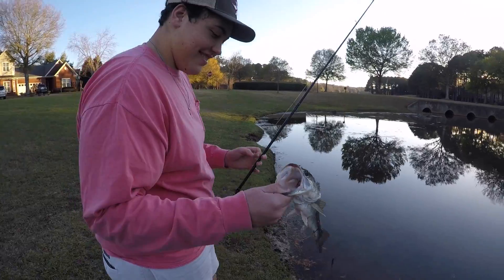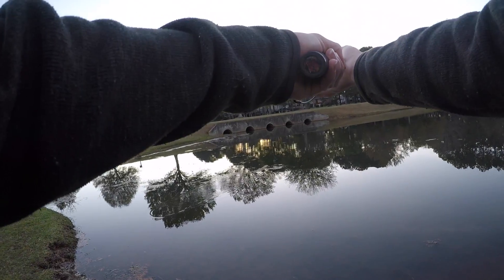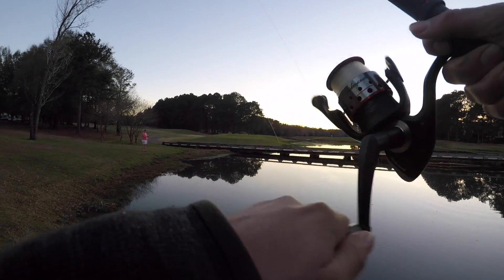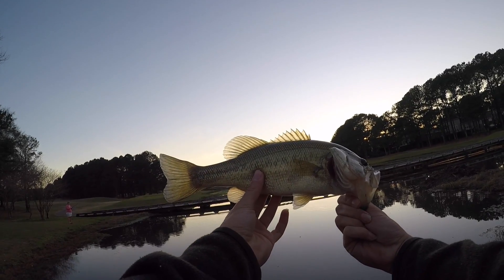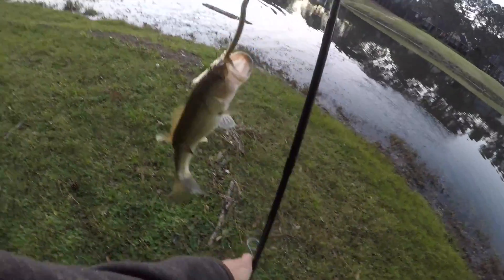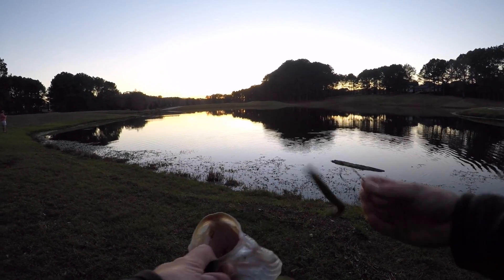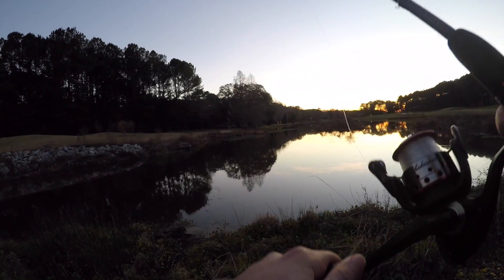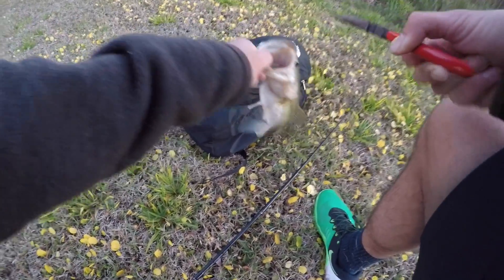NEIGHBORHOOD POND CHALLENGE- Weightless Senkos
Armen and Ryno from AR Outdoors got together and did some late evening neighborhood pond fishing before the sun went down. Caught a couple small bass and had an overall successful day despite quite a few missed opportunities. Not everyday we get to fish this spot so we had to make good use of our time.